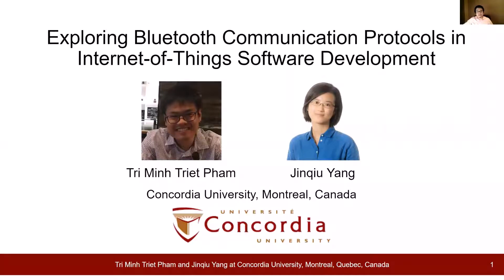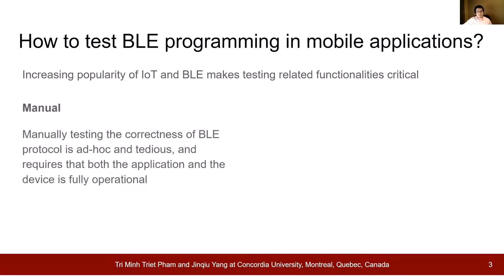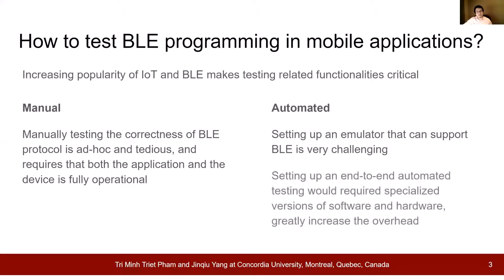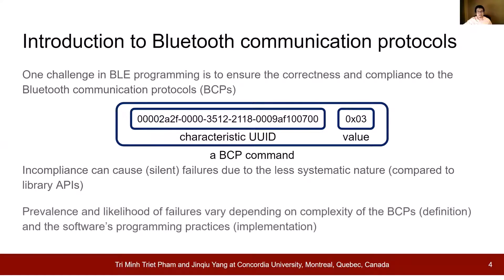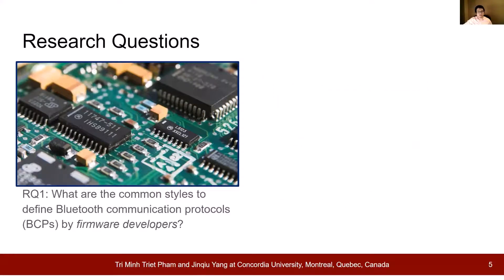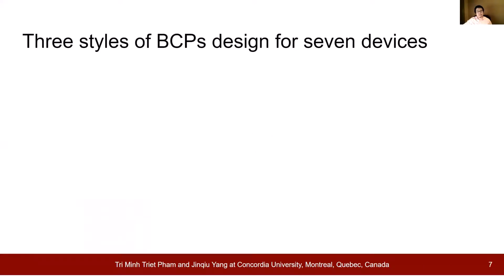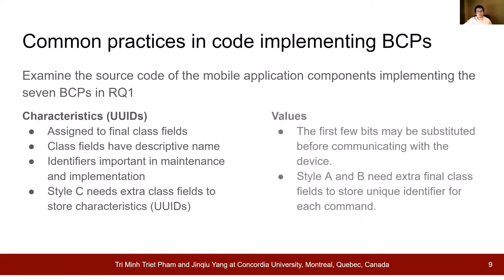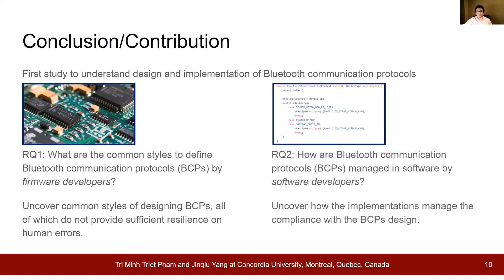Exploring Bluetooth Communication Protocols in Internet-of-Things Software Developmen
LateBreakingIdeas 357